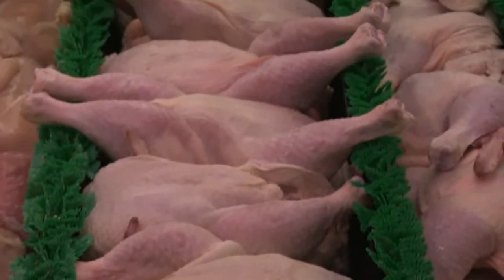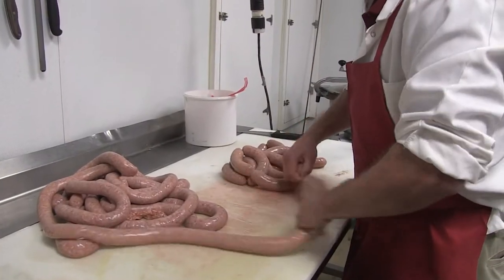Henry's Market, Bennington VT - Summer 2017 Visitors Guide to SoVT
Today on our day-trip to Bennington, we're stopping into a unique local market, located right on main street, that's known for the best meats and home cooked meals in town. Welcome to Henry's Market! Founded in 1911, Henry's Market has built a reputation for quality and they pride themselves on delivering the freshest products at the best possible prices.

HenrysVermontMarket.com

Watch our station on Roku and locally in Vermont on Duncan Cable TV channels 28 & 76.28-HD and Burlington Telecom channels 59-SD & 259-HD.